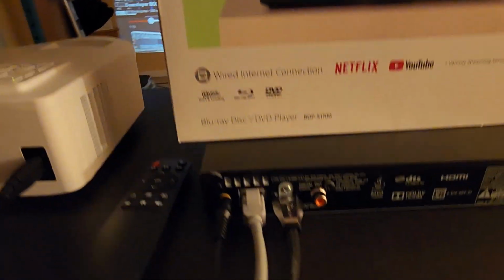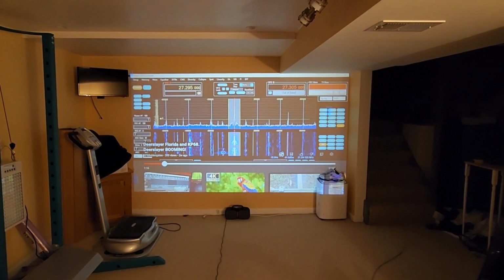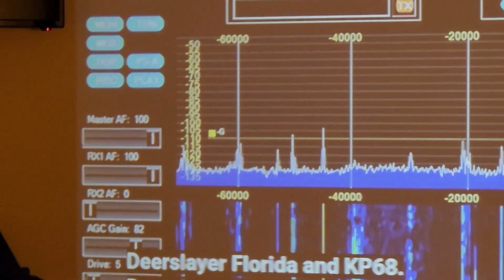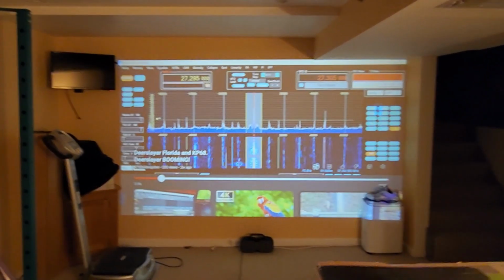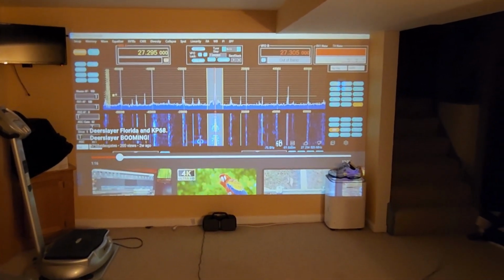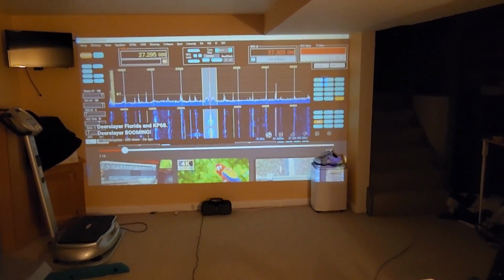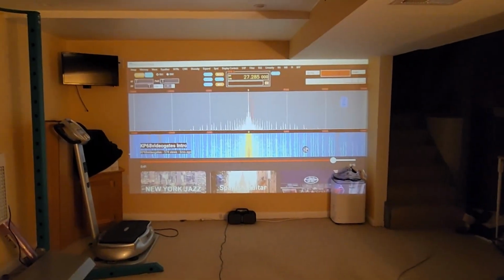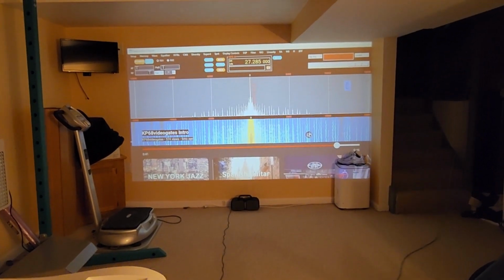Sony BDP-S1700 Streaming Test With Deerslayer & KP68videogates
Here we go with another experiment/testing of the streaming capability of the Sony BDP-S1700 Blu-ray player with a 100 foot CAT6 cable. I don't plan on streaming very often in my backyard but if I decide to, it's nice to know it will work just fine for my needs. All in all not bad but a big difference between streaming and a DVD being far superior as seen Link to the original 4k screen capture videogate